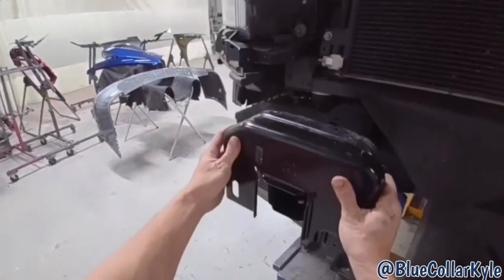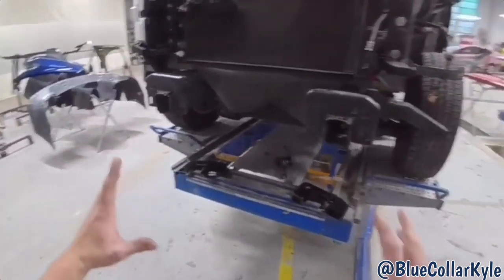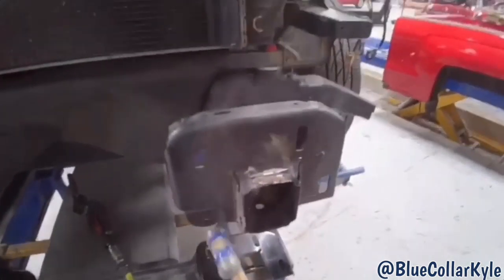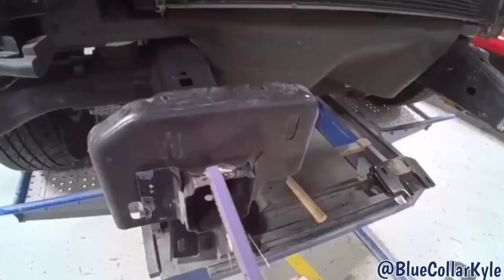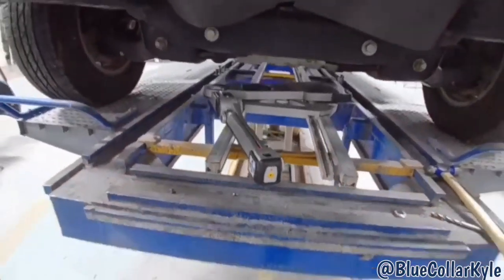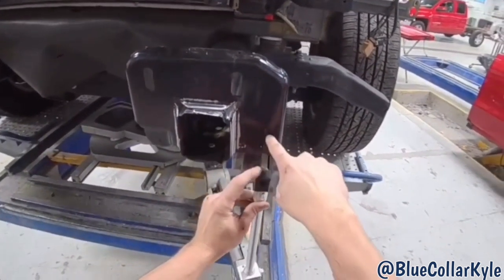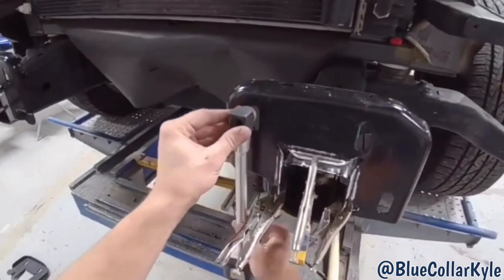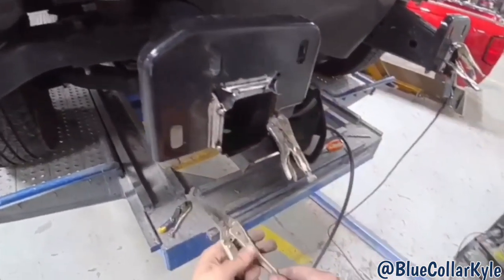Horrible F***ing Welds!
This F150 got into an accident which destoryed the frame of the truck.  We got a new (LKQ used) frame which was in great condition except for the front frame bumper brackets that someone had replaced in the past and had no clue how to weld.  Check out how I cut the old brackets off and use the measuring system to get the correct placement of the new brackets before welding them on.